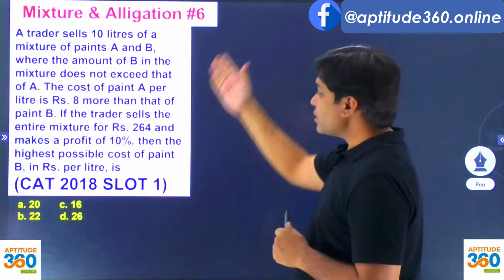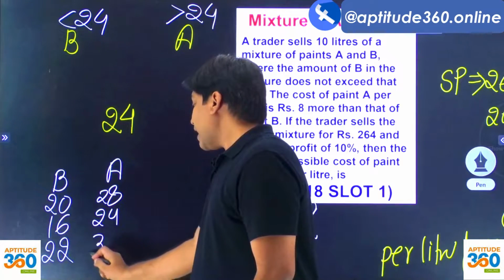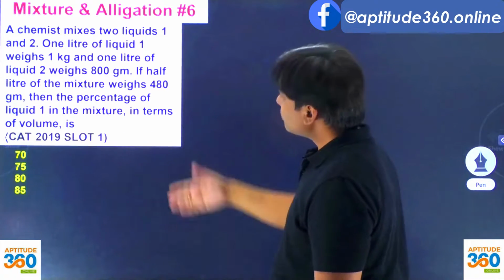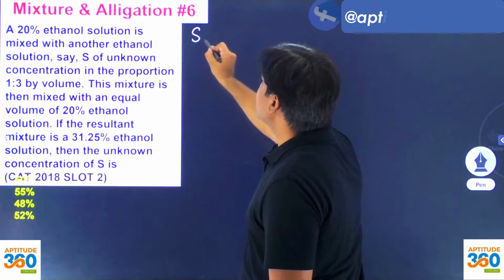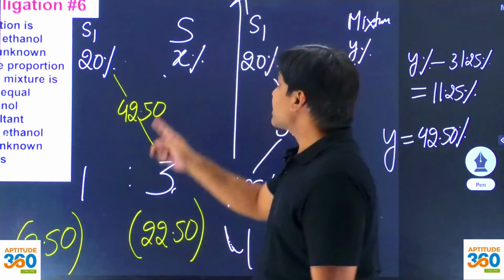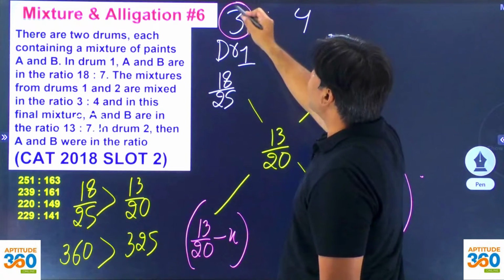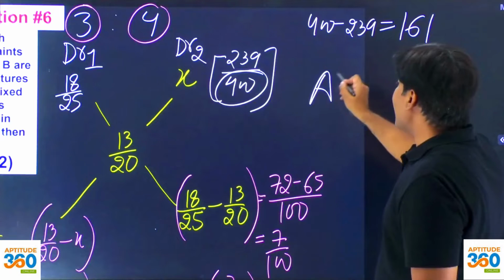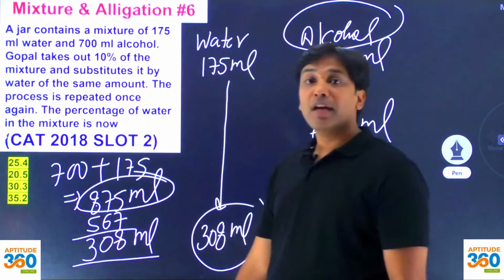#6 Mixture and Alligation 👉 Increase your percentile and get into IIMs - Solve these problems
In this video, we are going to solve previous year problems of CAT 2018 and 2109 from Mixture and Alligation.
Let us solve the following problems -

1. A trader sells 10 litres of a mixture of paints A and B, where the amount of B in the mixture does not exceed that of A. The cost of paint A per litre is Rs. 8 more than that of paint B. If the trader sells the entire mixture for Rs. 264 and makes a profit of 10%, then the highest possible cost of paint B, in Rs. per litre, is                                                                  (CAT 2018 SLOT 1)
2. There are two drums, each containing a mixture of paints A and B. In drum 1, A and B are in the ratio 18 : 7. The mixtures from drums 1 and 2 are mixed in the ratio 3 : 4 and in this final mixture, A and B are in the ratio 13 : 7. In drum 2, then A and B were in the ratio                                                      (CAT 2018 SLOT 2)
3. A 20% ethanol solution is mixed with another ethanol solution, say, S of unknown concentration in the proportion 1:3 by volume. This mixture is then mixed with an equal volume of 20% ethanol solution. If the resultant mixture is a 31.25% ethanol solution, then the unknown concentration of S is                                                                (CAT 2018 SLOT 2)
4. A jar contains a mixture of 175 ml water and 700 ml alcohol. Gopal takes out 10% of the mixture and substitutes it by water of the same amount. The process is repeated once again. The percentage of water in the mixture is now                                      (CAT 2018 SLOT 2)
5. The strength of a salt solution is p% if 100 ml of the solution contains p grams of salt. If three salt solutions A, B, C are mixed in the proportion 1 : 2 : 3, then the resulting solution has strength 20%. If instead the proportion is 3 : 2 : 1, then the resulting solution has strength 30%. A fourth solution, D, is produced by mixing B and C in the ratio 2 : 7. The ratio of the strength of D to that of A is                                                                                            (CAT 2018 SLOT 2)
6. A chemist mixes two liquids 1 and 2. One litre of liquid 1 weighs 1 kg and one litre of liquid 2 weighs 800 gm. If half litre of the mixture weighs 480 gm, then the percentage of liquid 1 in the mixture, in terms of volume, is                                                                        (CAT 2019 SLOT 1)